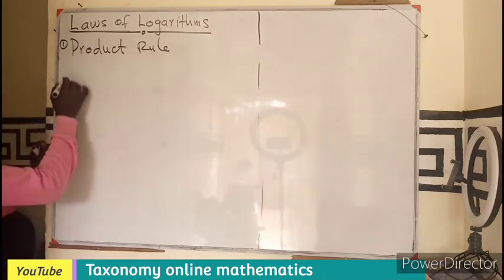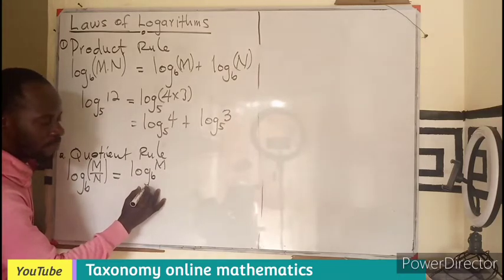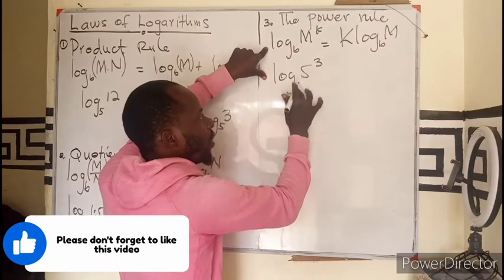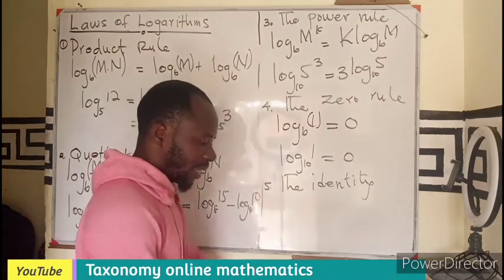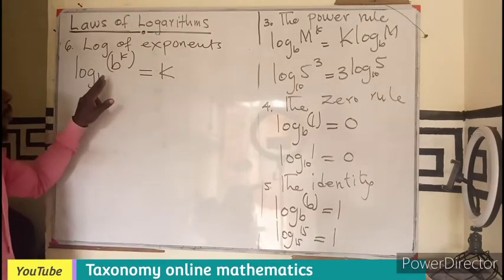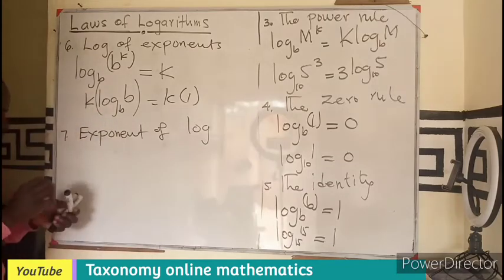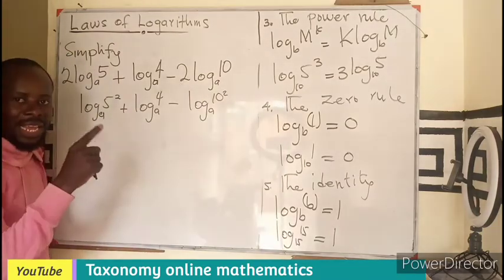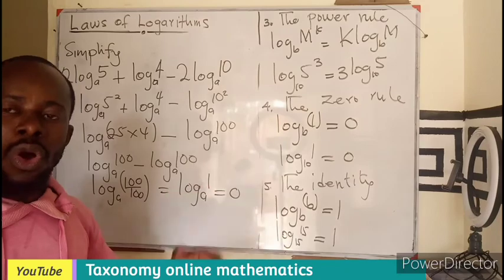The Laws of Logarithms || And Properties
In this video, we will be explaining the laws and properties of logarithms.